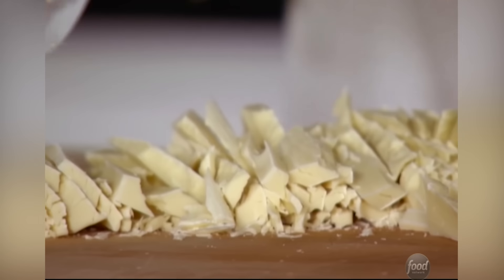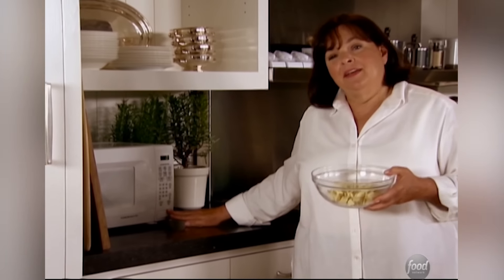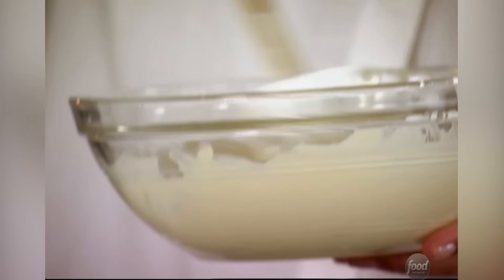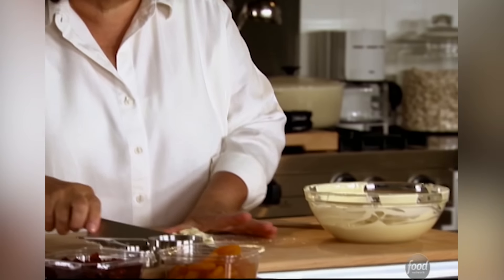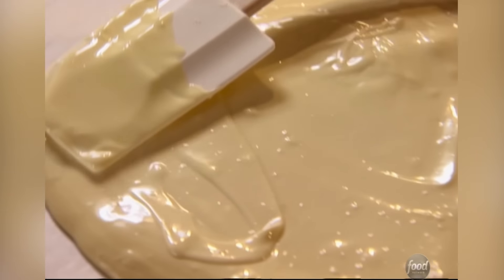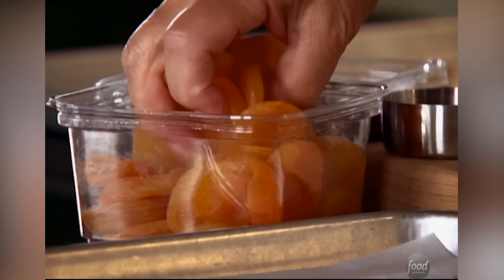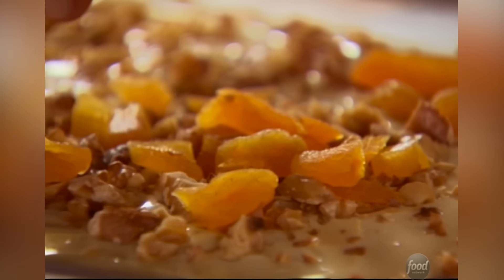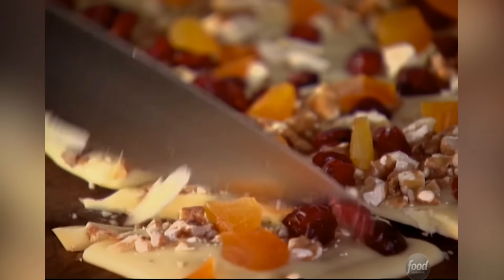Ina Garten's White Chocolate Bark | Barefoot Contessa | Food Network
Ina's White Chocolate Bark will be a crowd-pleaser for any dinner party! This delightful treat is ready in under 30 minutes and can be customized with any of your favorite dried fruit and nuts.

White Chocolate-Walnut Bark
RECIPE COURTESY OF INA GARTEN
Level: Easy
Total: 28 min
Prep: 15 min
Cook: 13 min
Yield: 16 pieces

Ingredients

1/2 cup walnuts
16 ounces very good white chocolate, finely chopped
1/4 cup dried cranberries
1/4 cup medium-diced apricots

Directions

Preheat the oven to 350 degrees F. Using a pencil, draw an 8 by 10-inch rectangle on a piece of parchment paper placed on a sheet pan. Turn the parchment paper over so the pencil mark doesn't get into the chocolate.

Place the walnuts in 1 layer on another sheet pan and bake for 8 minutes. Set aside to cool and then chop roughly into large pieces.

Place 3/4 of the chocolate in a glass bowl and place it in the microwave on high power for 30 seconds. (Don't trust your microwave timer - time it with your watch.) Stir with a rubber spatula. Put it back in the microwave for another 30 seconds and stir again. Continue to heat and stir every 30 seconds until the chocolate is just melted. Immediately, add the remaining chocolate and allow it to sit at room temperature, stirring often, until it's completely smooth. (If you need to heat it a little more, place it in the microwave for another 15 seconds at a time.)

Pour the melted chocolate onto the parchment paper and spread it lightly into the drawn rectangle. Sprinkle the top evenly with the cooled walnuts, the cranberries and apricots. Set aside for at least 2 hours until firm, or refrigerate for 20 minutes. Cut the bark in 16 pieces and serve at room temperature.